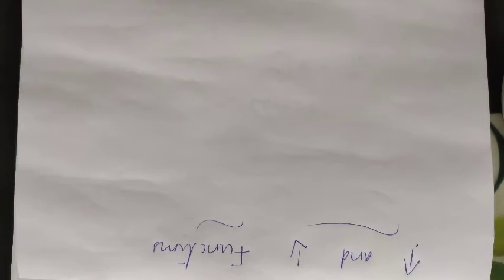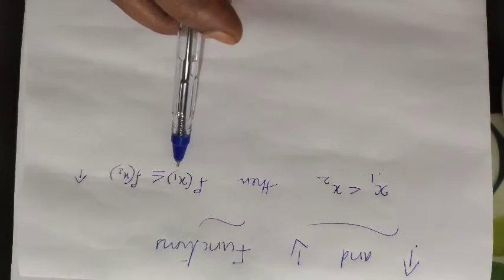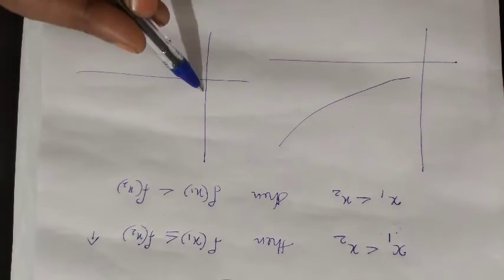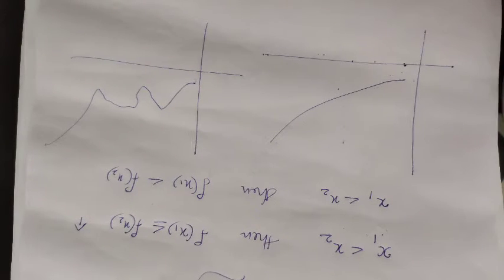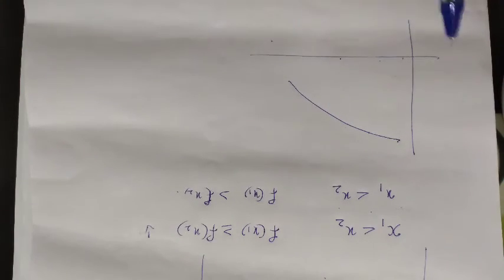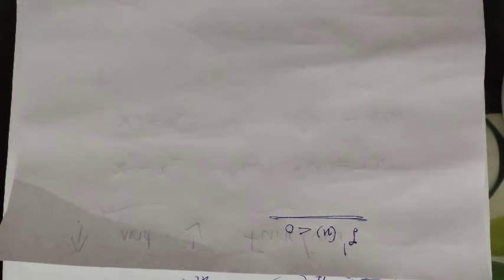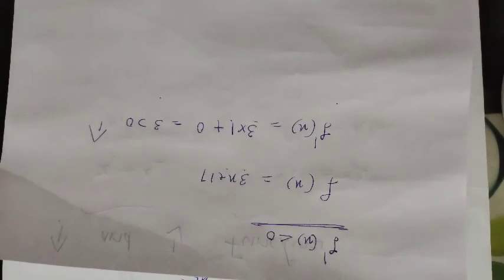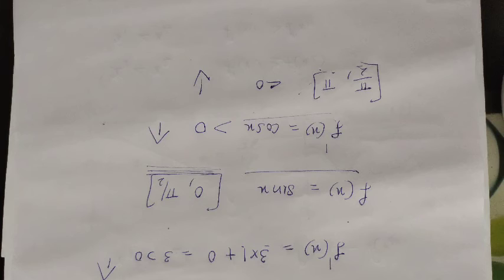increasing and decreasing function